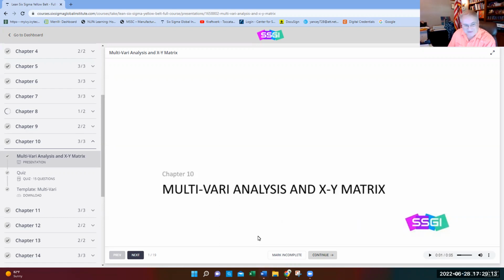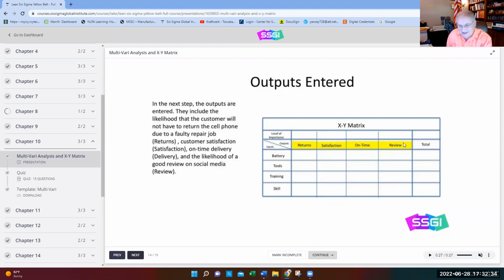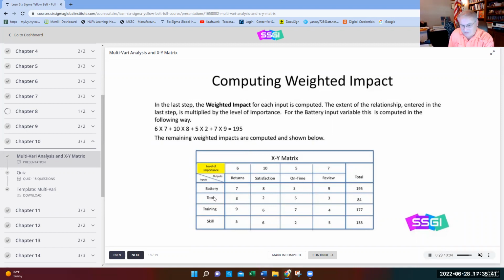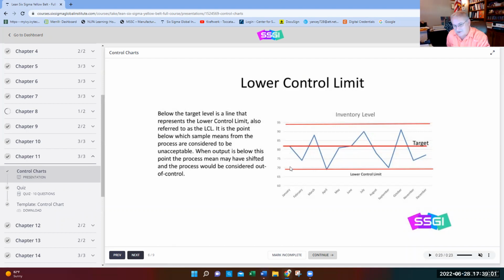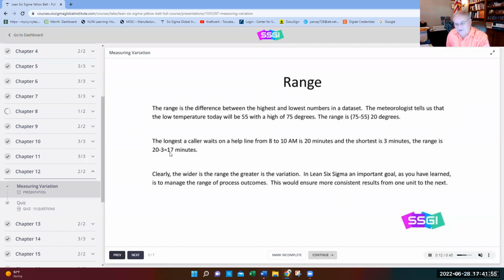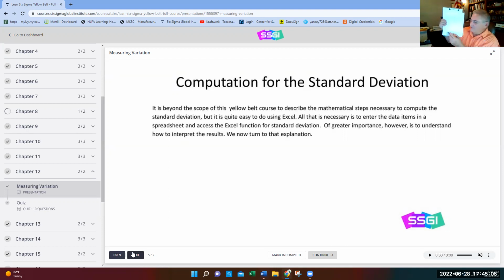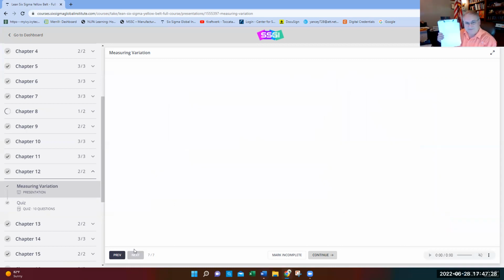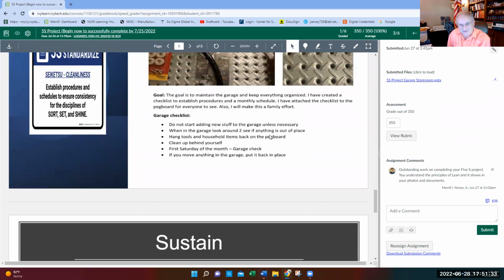LOGM 201 CH 10 11 12